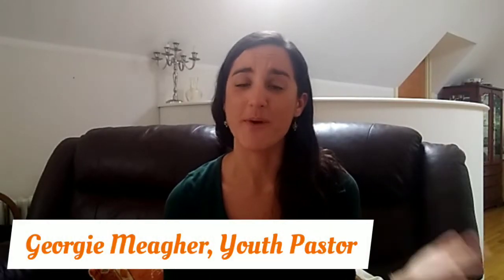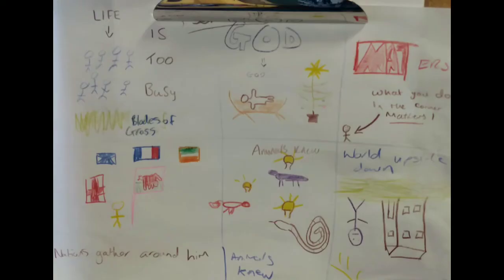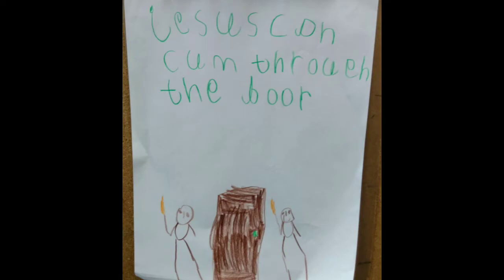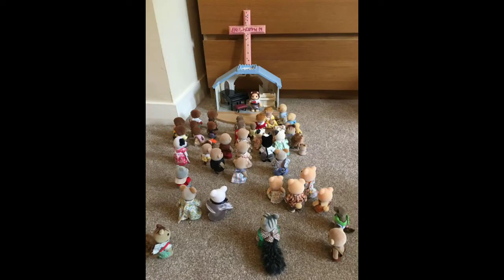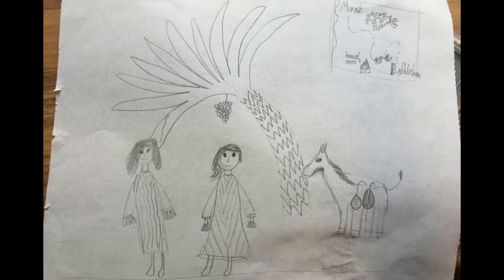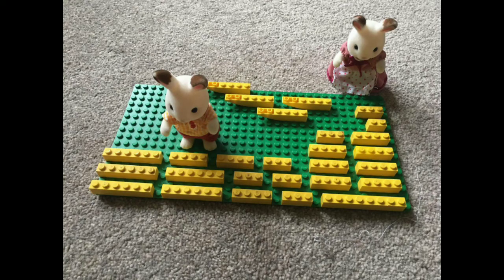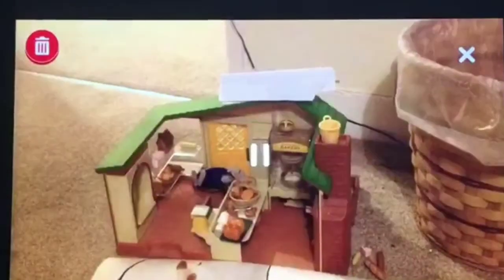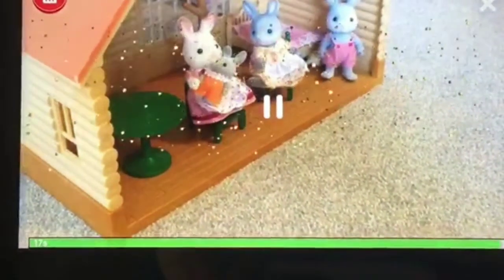Artwork Inspiration Sunday 5th July 2020